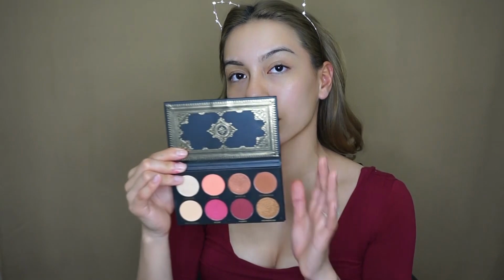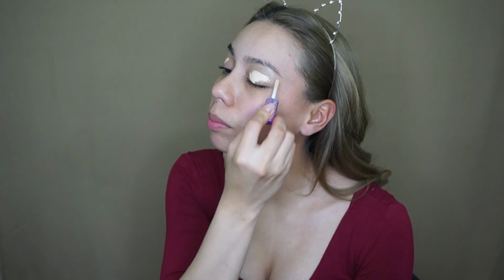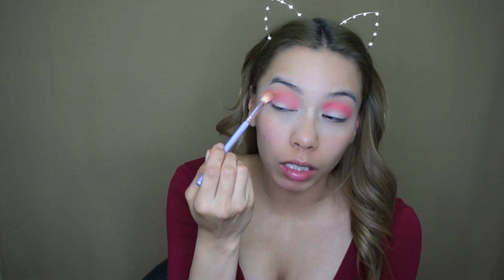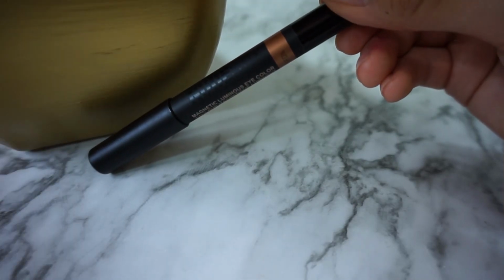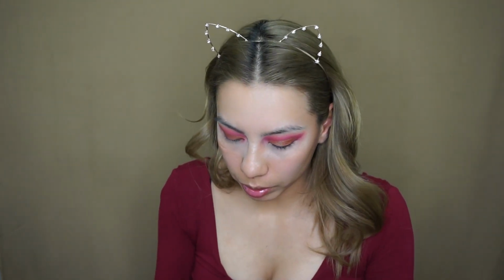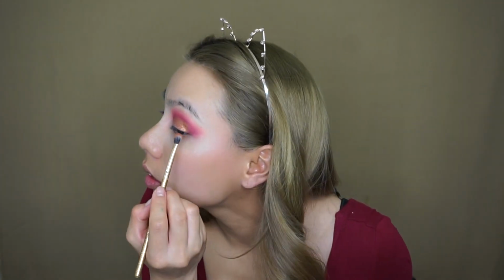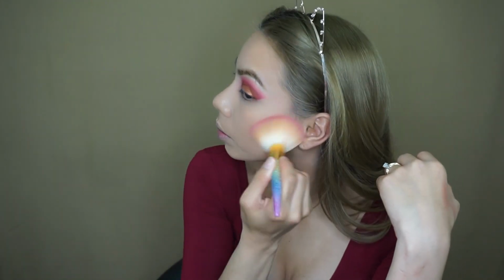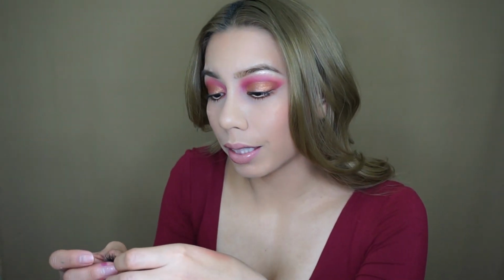Glam Valentine's Day Makeup | February BoxyCharm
Hey loves, I hope yall love this look as much as I do!!

Details ♡

➸ Eyes
Morphe 35B Palette
Ace Beaute Grandiose Eyeshadow Palette
MAC Cosmetics Semi-Sweet Times Nine
Too Faced Better Than Sex Mascara
Anastasia Beverly Hills Clear Eyebrow Gel
Tarte Cosmetics ShapeTape Concealer
Nudestix Magnetic Nude Stick Copper Foil

➸ Face
Mario Badescu Facial Spray With Aloe, Herbs & Rosewater
Mac Cosmetics Studio Fix Fluid "C4.5"
TOUCH IN SOL No Poreblem Primer
Artisan Color Blush"Toasted Almond"

➸ Lips
Anastasia Beverly Hills Liquid Lipstick "Naked"